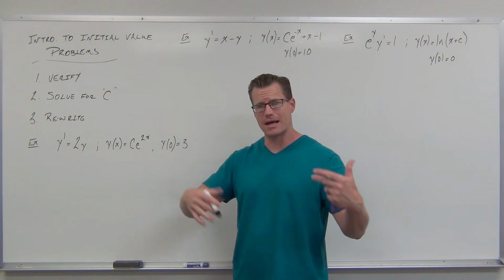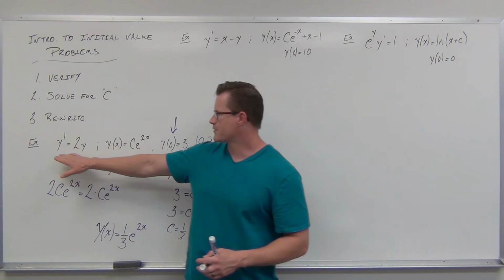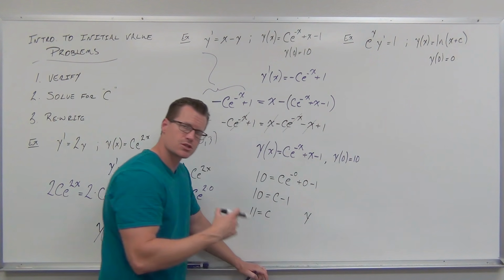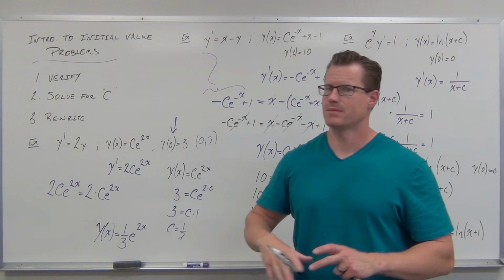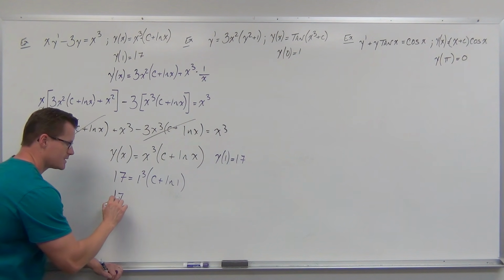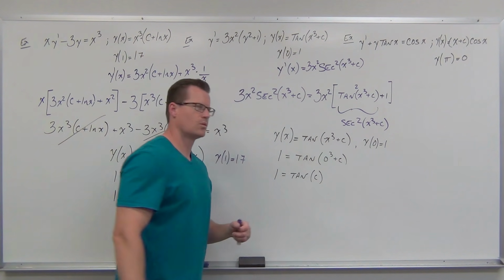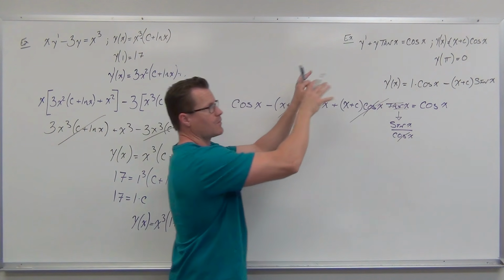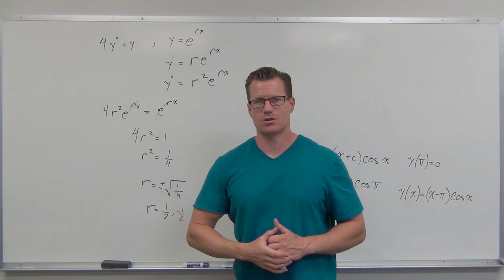Introduction to Initial Value Problems (Differential Equations 4)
Exploring Initial Value problems in Differential Equations and what they represent.  An extension of General Solutions to Particular Solutions.